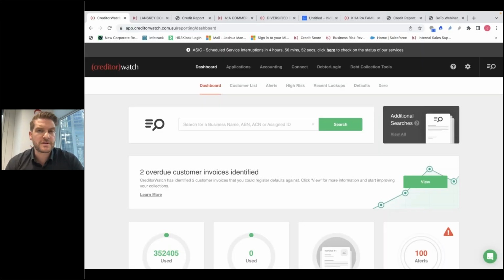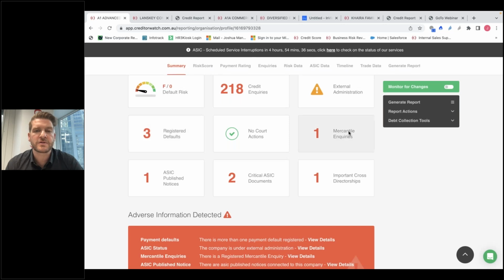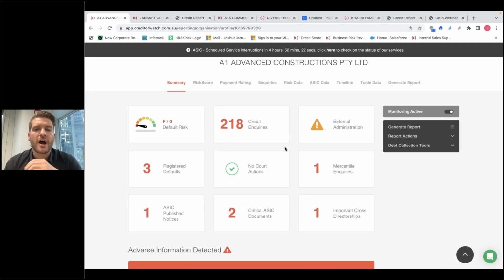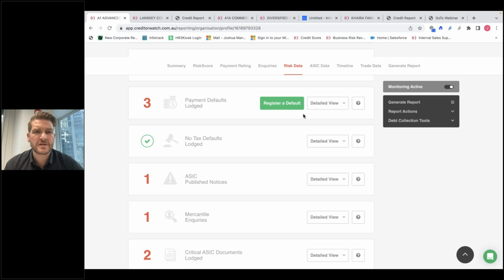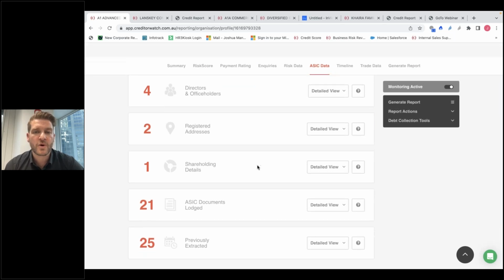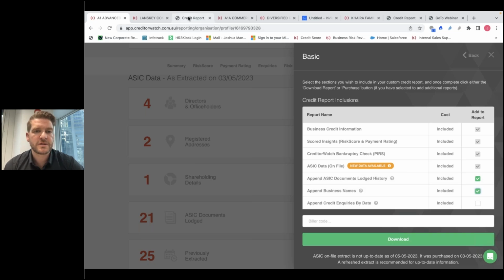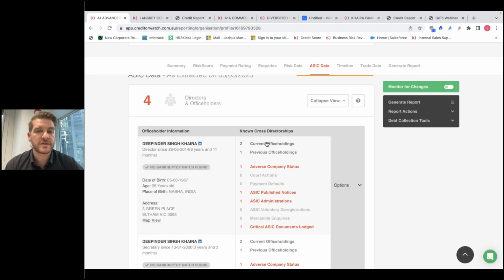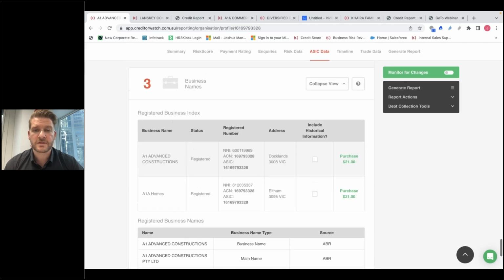CreditorWatch Tutorial by Josh Mann - Part 1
Tutorial by Josh Mann, QLD Key Account Manager.